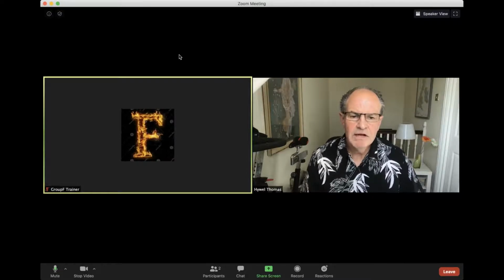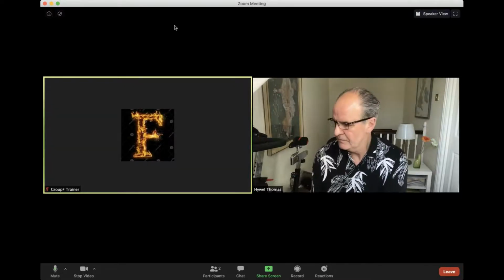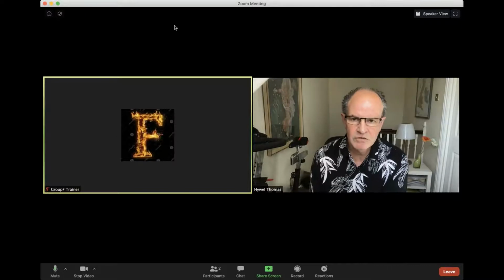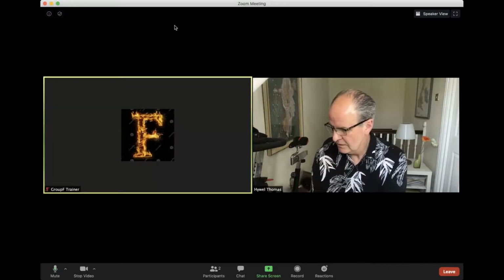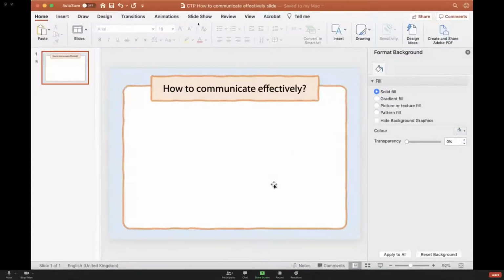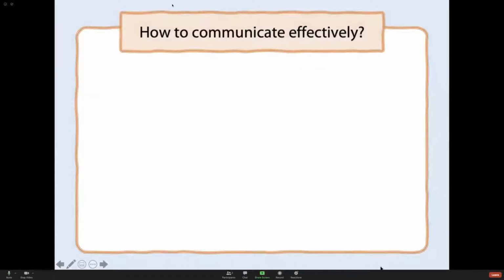Using Zoom: Annotate